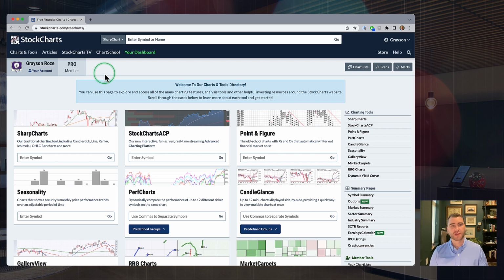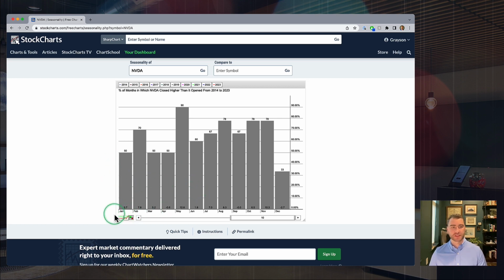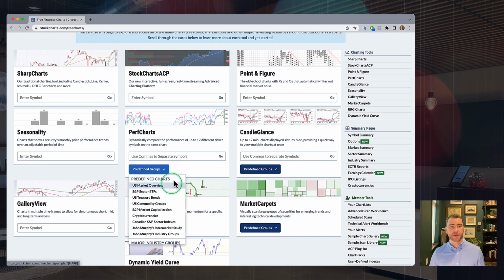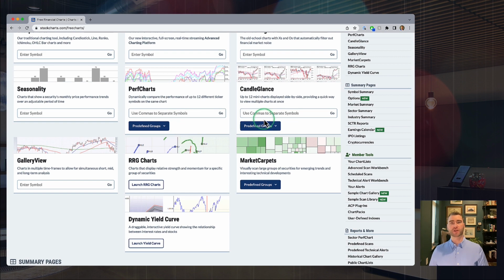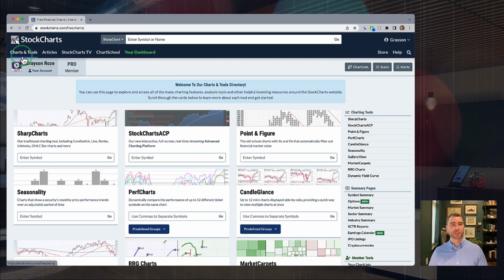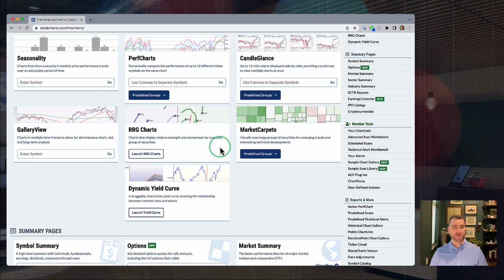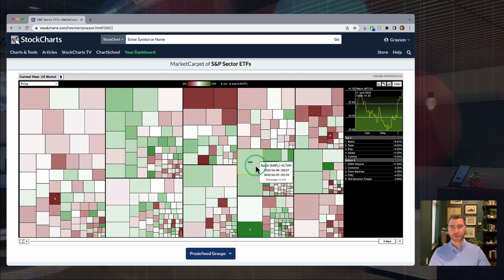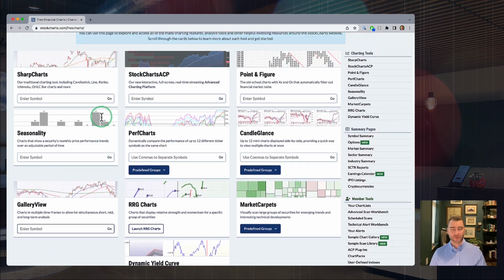Want More Market Insights And Trade Ideas? Try These Tools | Grayson Roze | StockCharts In Focus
We’re going beyond the charts with, well… more charts! On this week’s episode, Grayson takes you on an action-packed tour of seven different StockCharts tools – Seasonality charts, PerfCharts, CandleGlance, GalleryView, RRG Charts, MarketCarpets and the Dynamic Yield Curve. These complements to our primary price charting features have loads to offer, whether you’re looking for unique market insights, analyzing sector rotation, evaluating a group of stocks or researching a single security. You’ll learn how each tool works and will hear some of the creative ways that Grayson uses them in his own trading and investing approach.

00:00 Intro
00:56 Greeting
05:28 Seasonality charts
10:23 PerfCharts
14:35 CandleGlance
18:42 GalleryView
22:00 RRG Charts
25:19 MarketCarpets
28:06 Dynamic Yield Curve